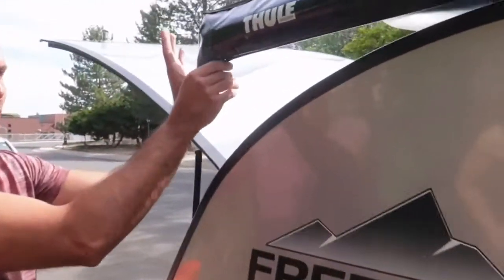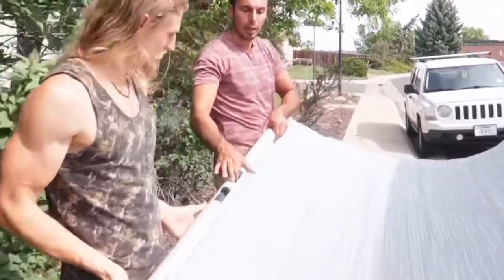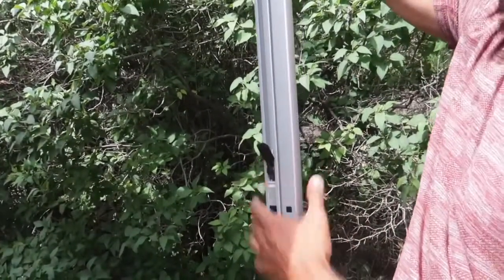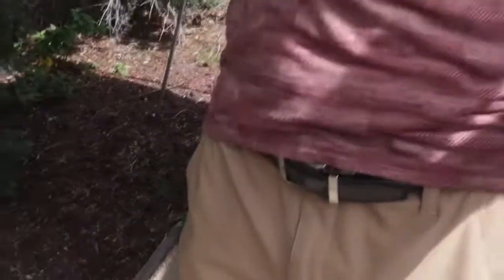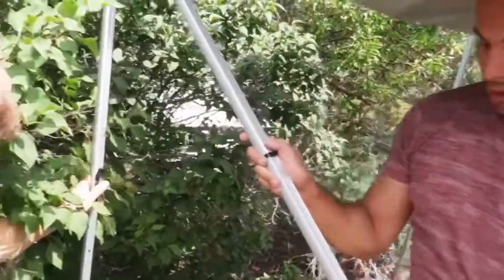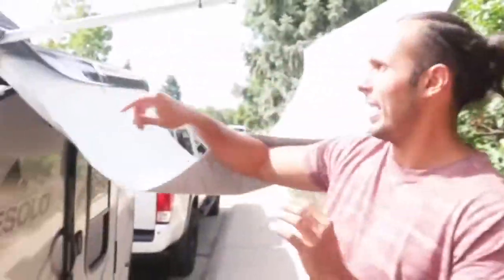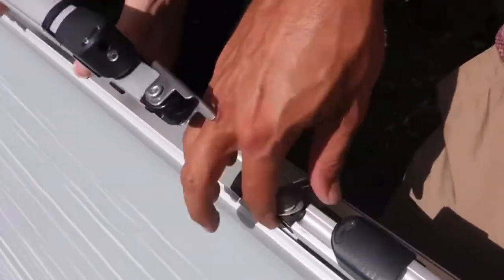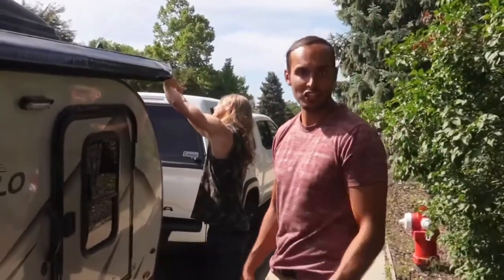How to set up a Thule Awning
In this video I demonstrate how to set up a Thule awning.